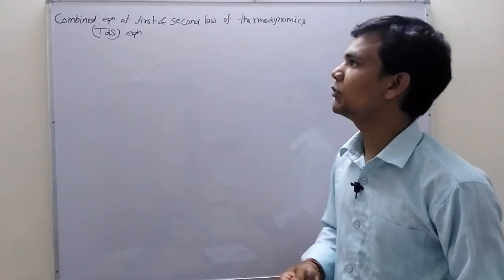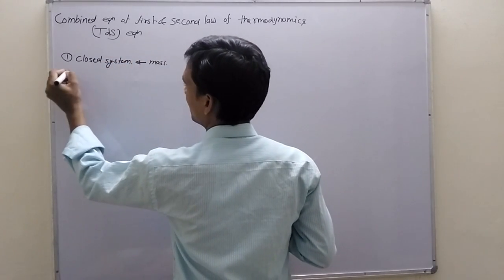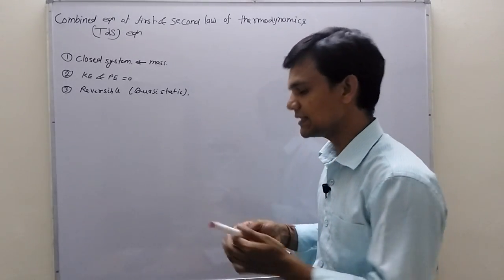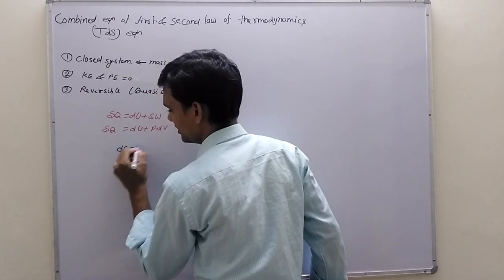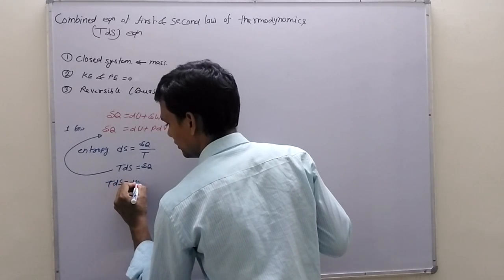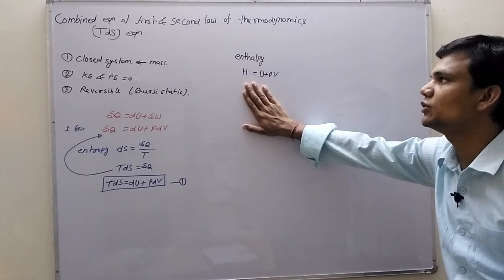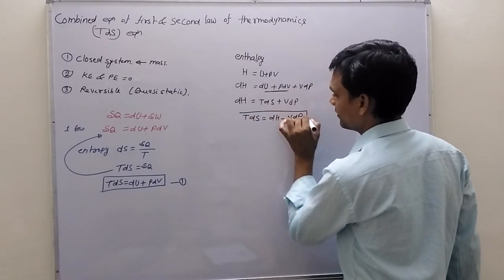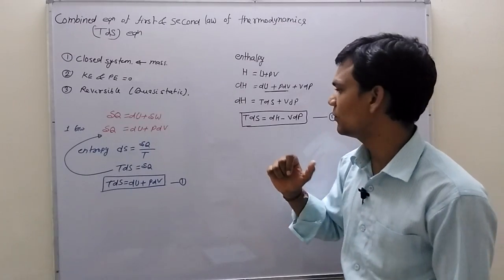Tds equation, Combination of first & second law of thermodynamics